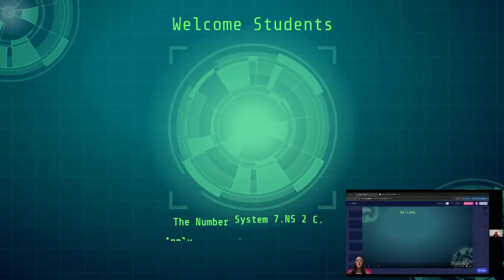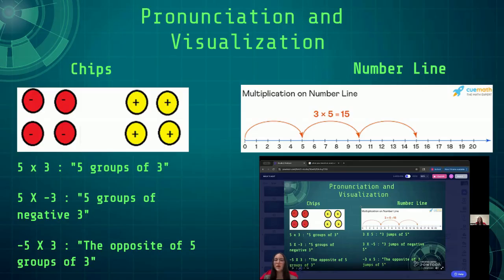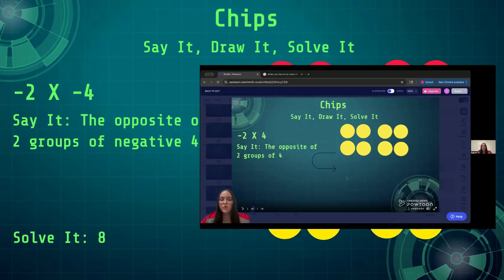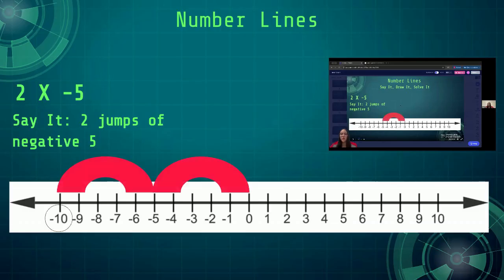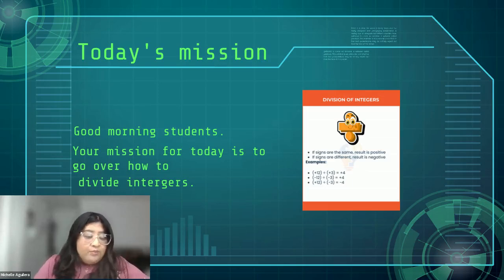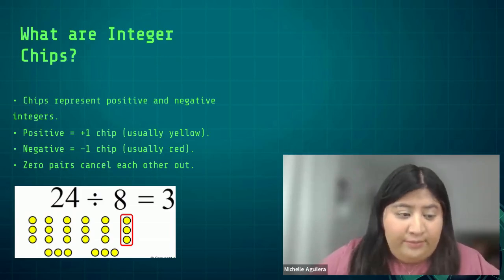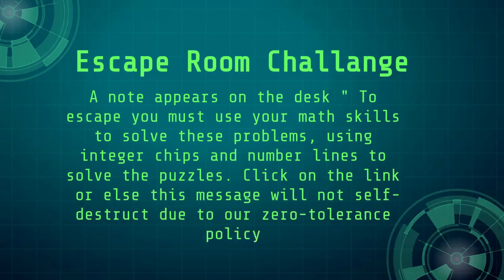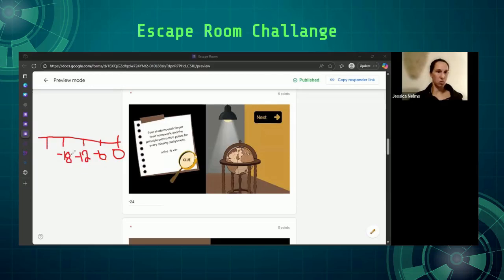Math 10A- The Number System 7.NS 2 C.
Apply properties of operations as strategies to multiply and divide